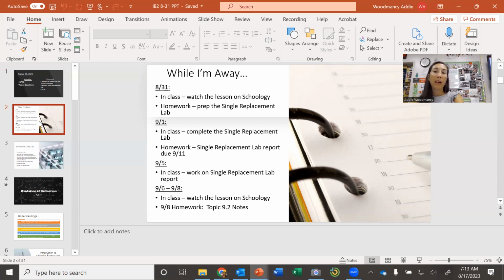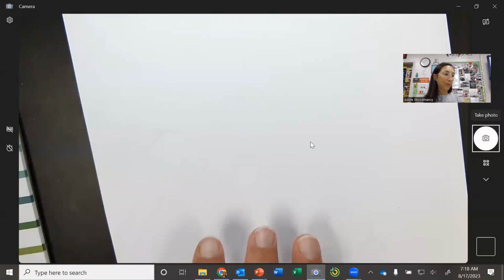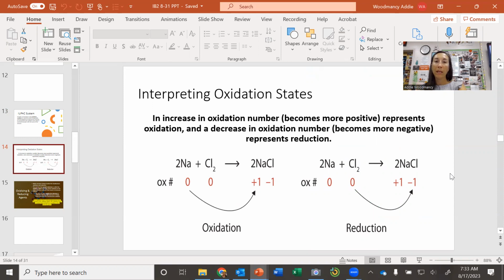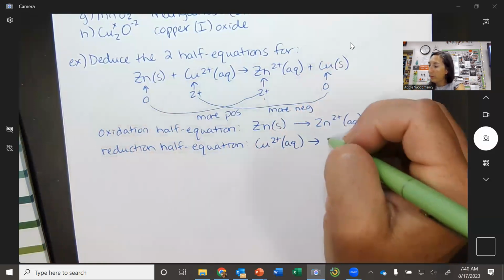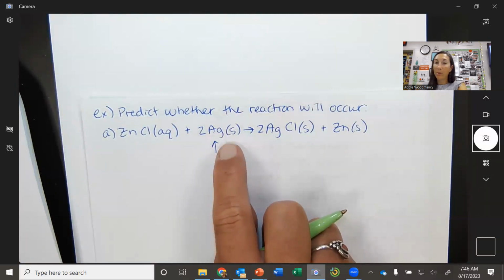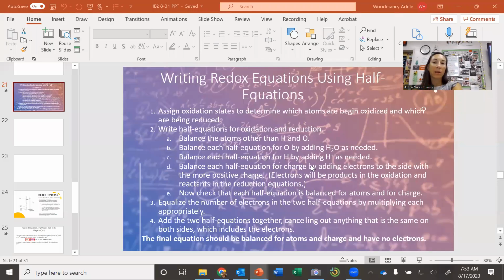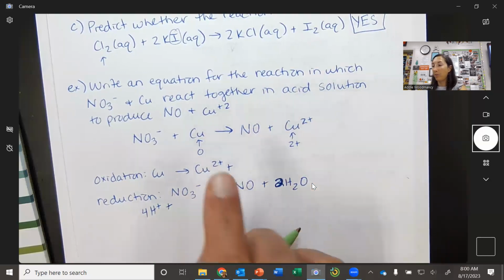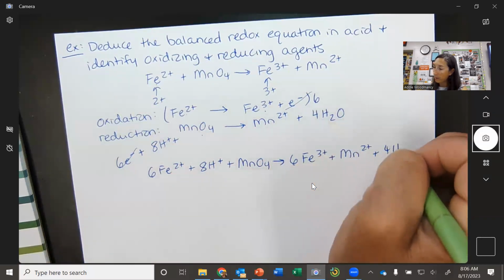Updated SL Chemistry 9.5.23